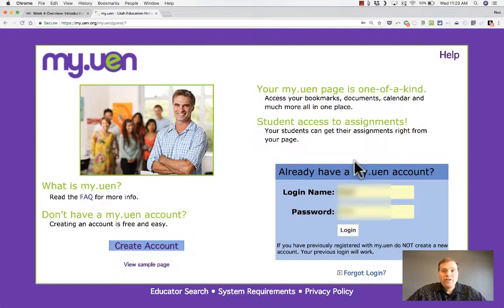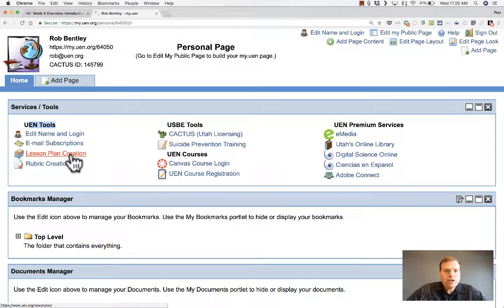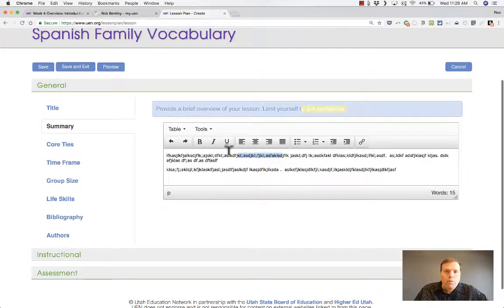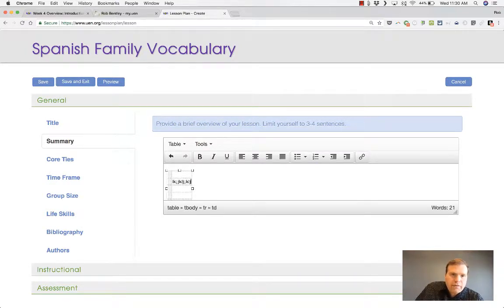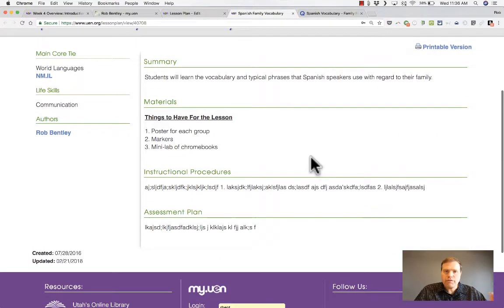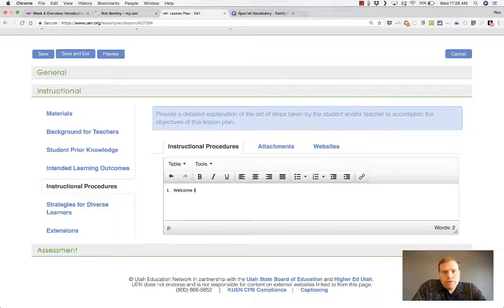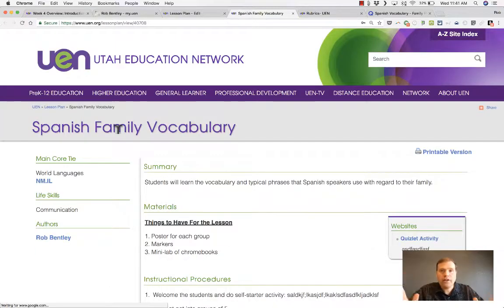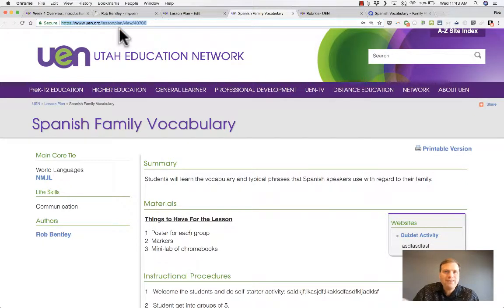UEN Lesson Plan Tool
This tutorial will teach you how to use the new UEN Lesson Plan Tool.